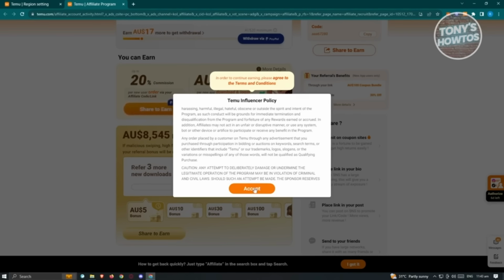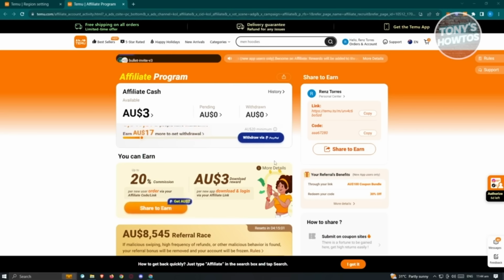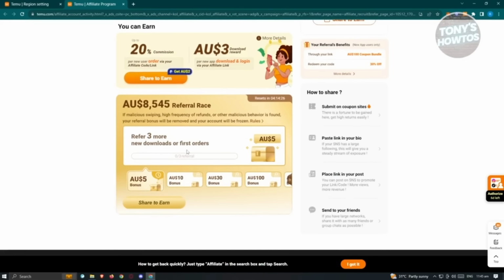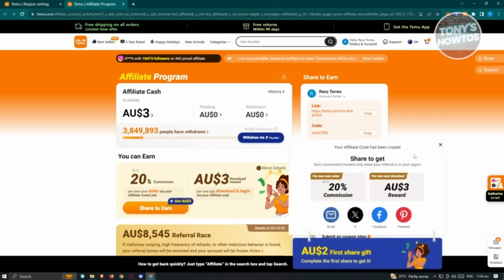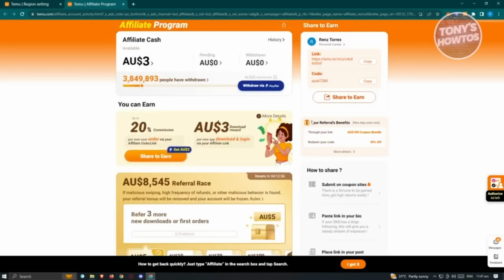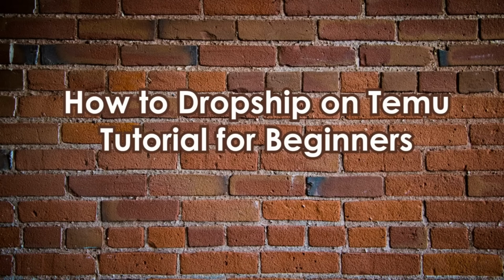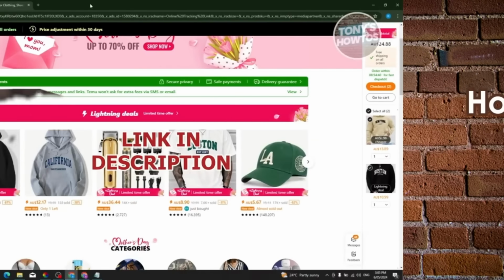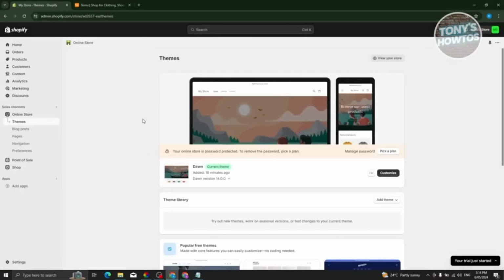Temu Affiliate program Explained Vol.2 (2025)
In the video, I show you Temu Affiliate program Explained Vol.2 in 2025. The quick and honest review How to use temu aff program. Do you want to know how to make money on temu aff program in 2025? Yes? Great!